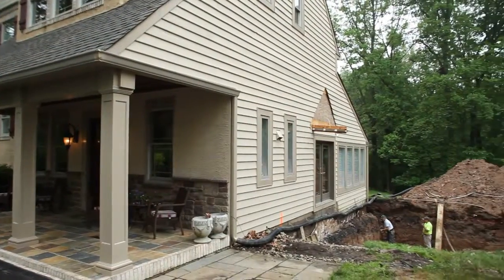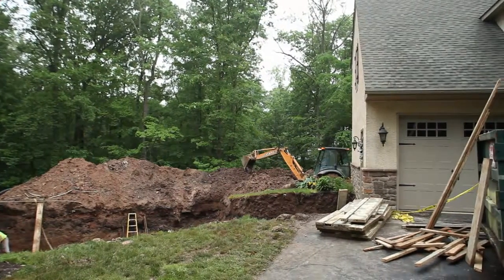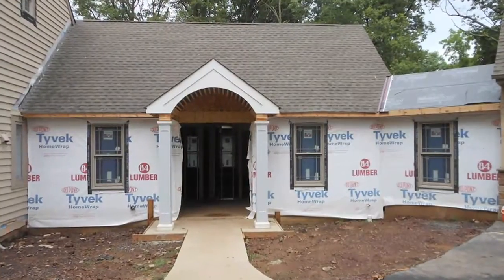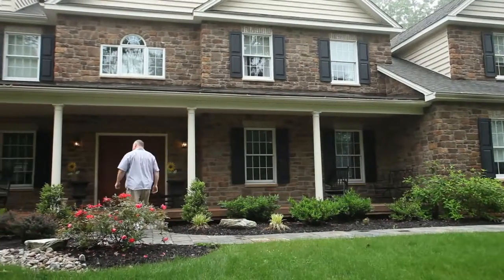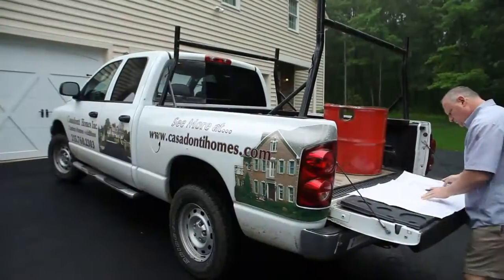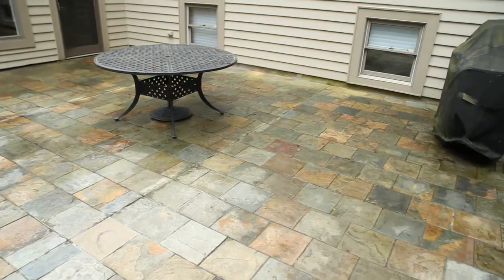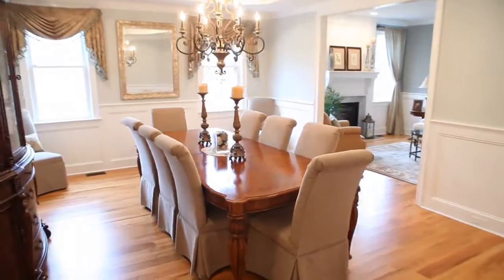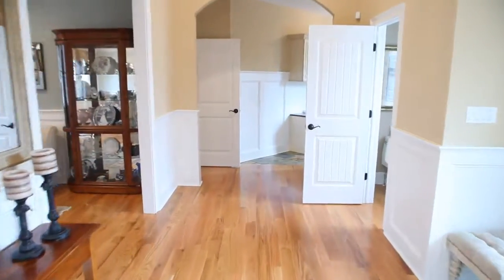Custom Home Renovation Abington PA New Home Builders Abington PA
Searching for a company who specializes in Home Renovation in Abington, PA? Casadonti Homes, Inc. custom new home builders, also specialize in home renovation and home addition, and have been providing beautiful new homes to happy home owners for over 30 years. Casadonit bases their company beliefs on the customers' needs being their first priority, and ensuring customer satisfaction.